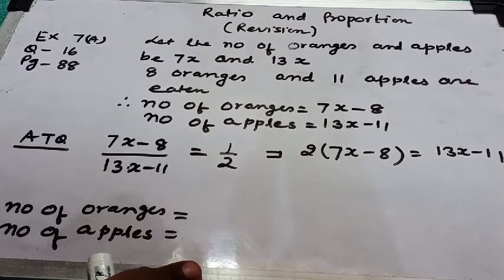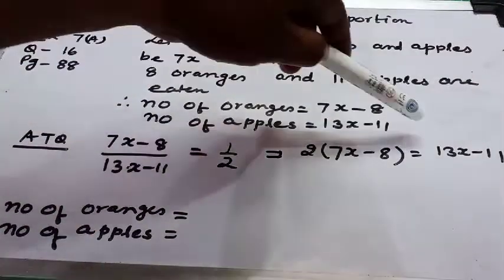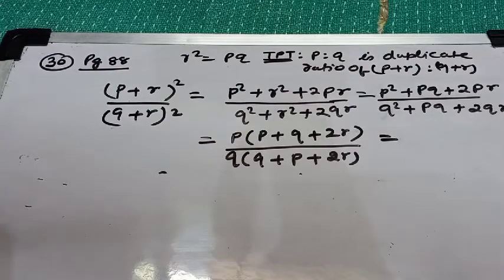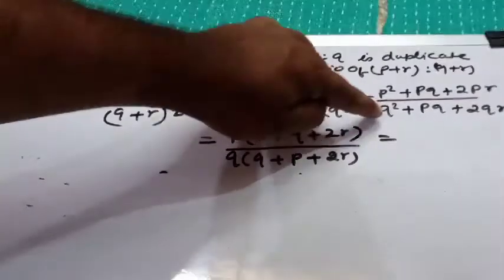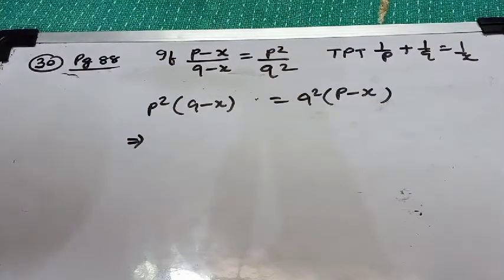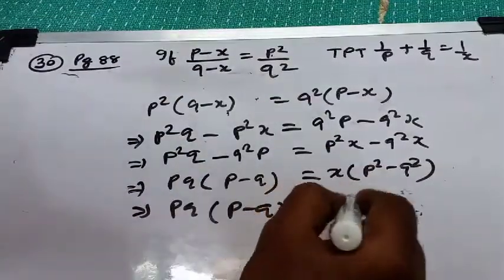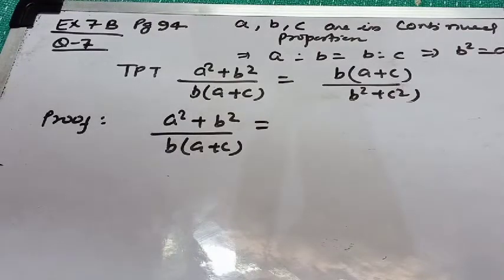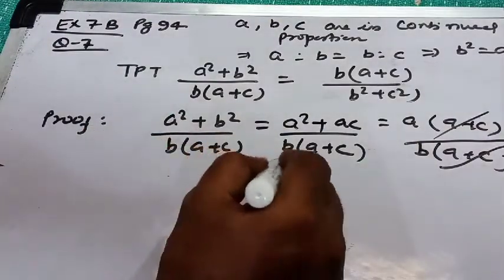Rivision class 10 RATIO AND PROPORTION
7A, 7B